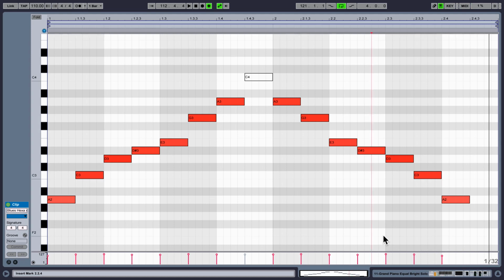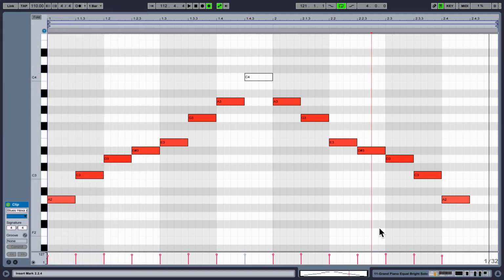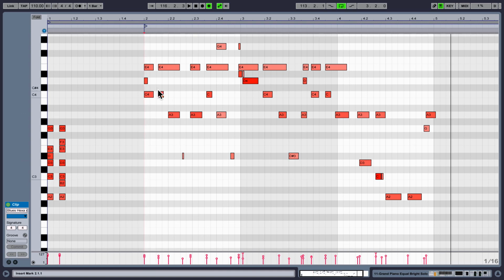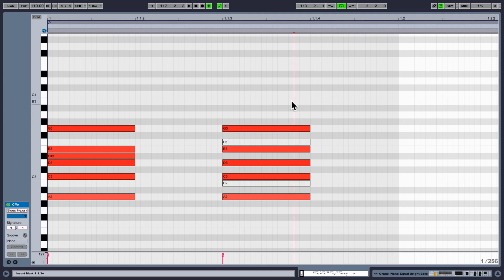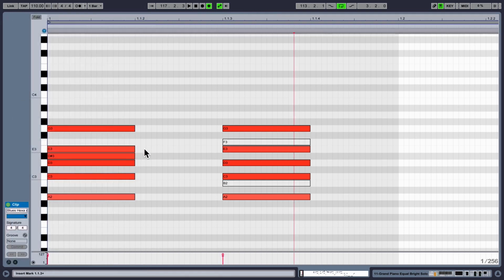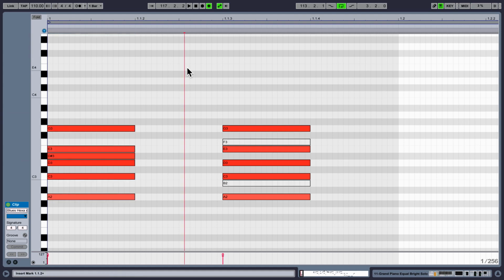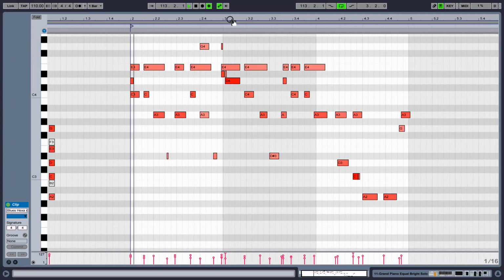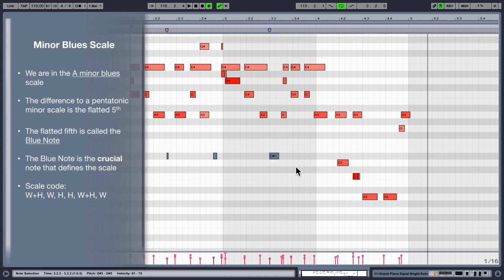07 Interesting Scales For Writing Melodies 1 The Blues Scale